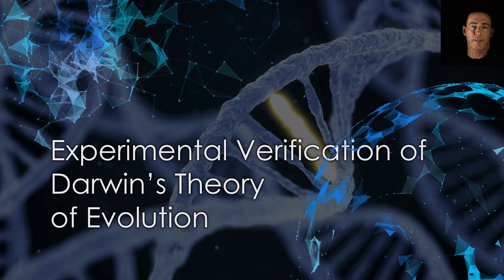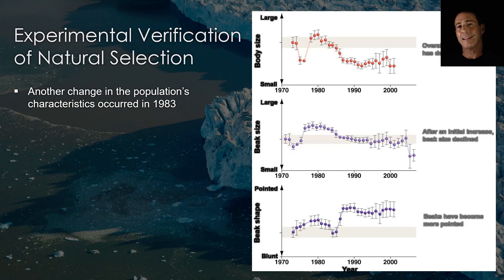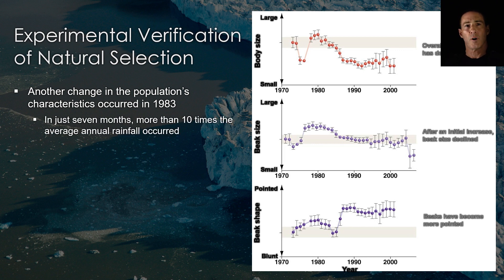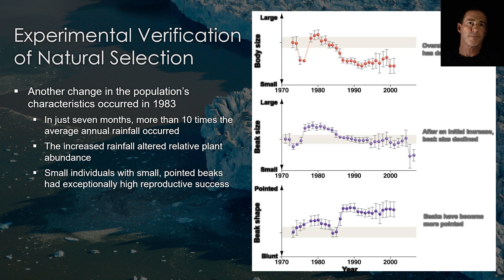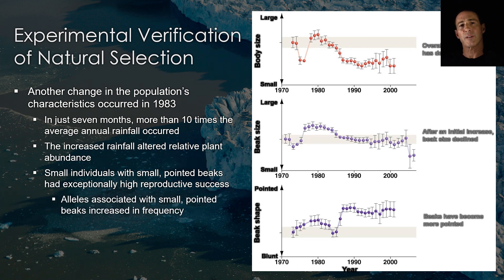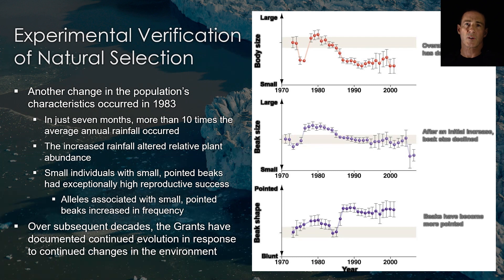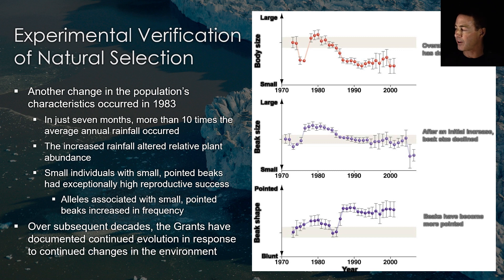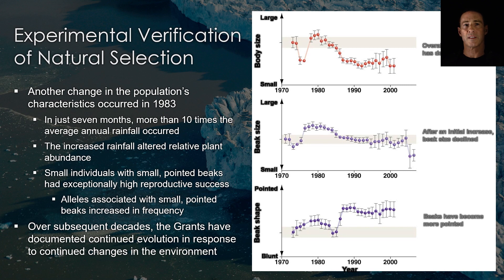Experimental Verification of Darwin's Theory of Evolution